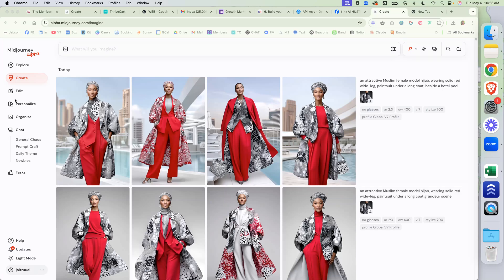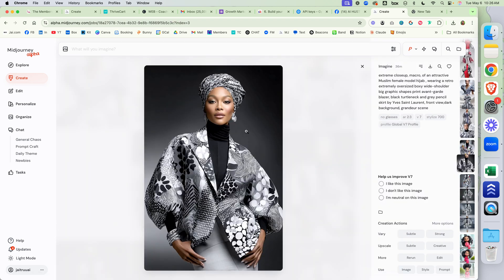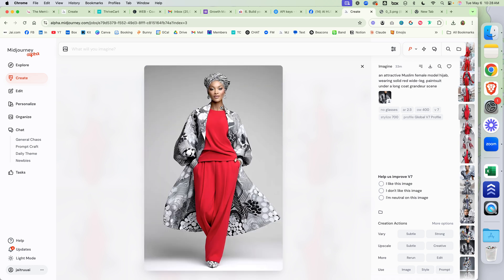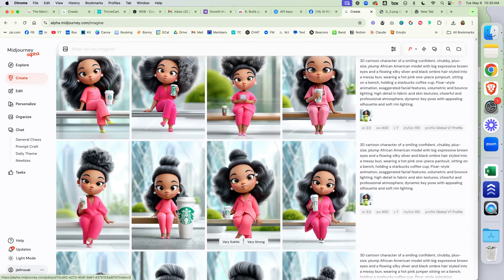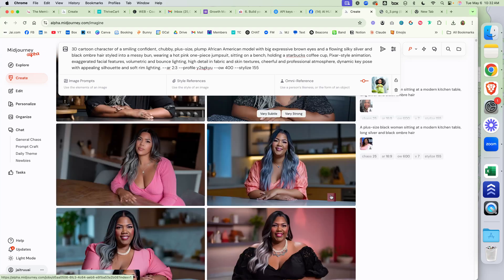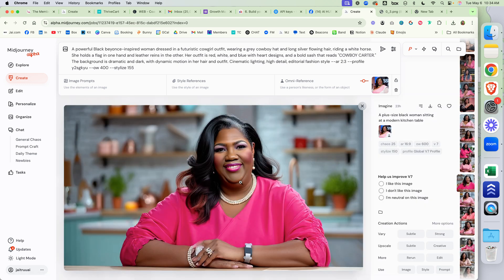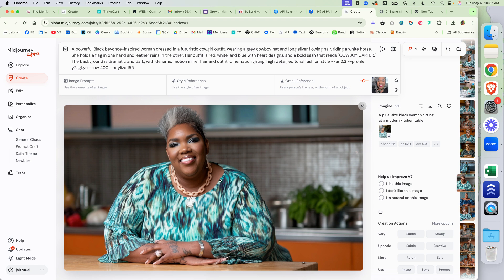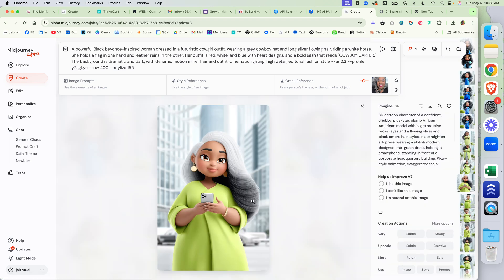Consistent Characters in Midjourney - V7 Guide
Midjourney V7 has released a new feature to create consistent characters. Omni Reference (--ow) has replaced Character Reference (--cw). This video tutorial offers a review of the new feature and how well it works with realistic characters, cartoon characters or self portraits.